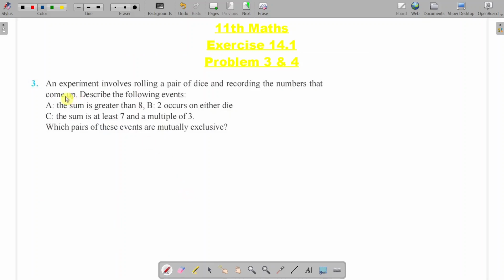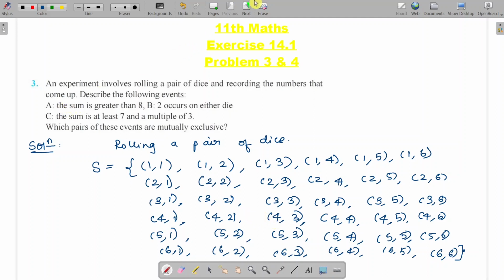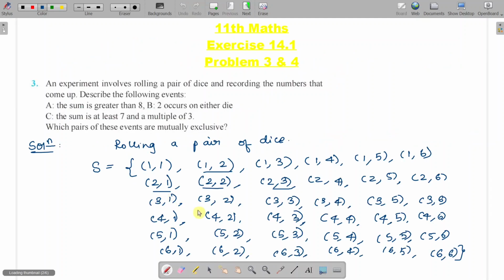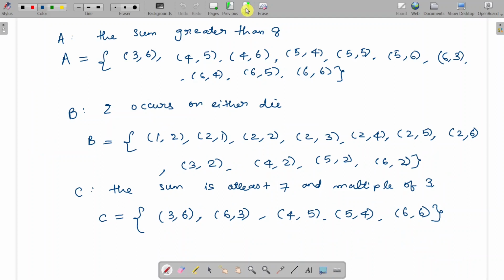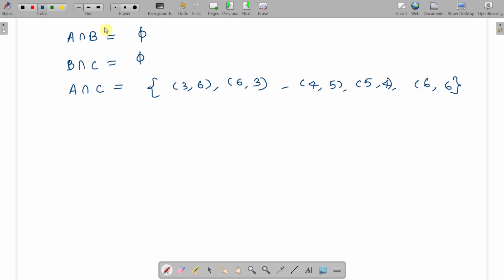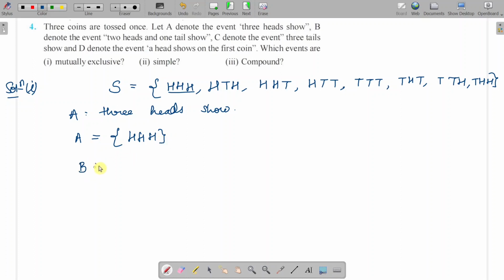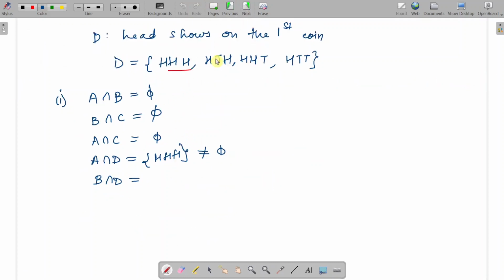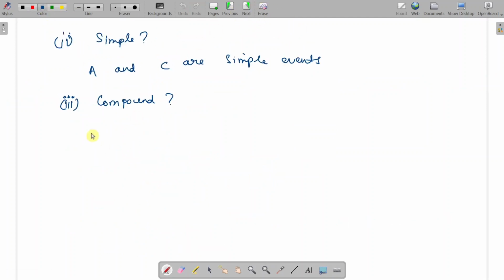11th Maths | EXERCISE 14.1 | Problem 3 & 4 | Ch 14 Probability | NCERT